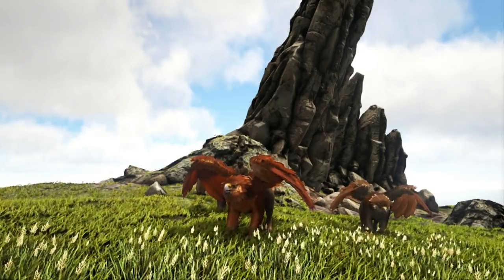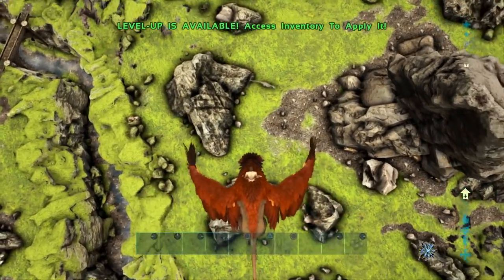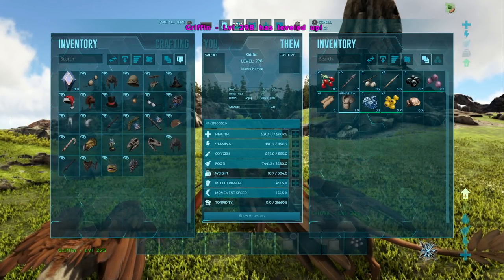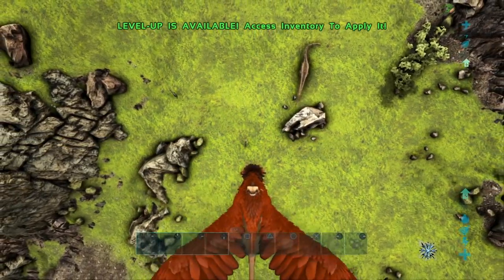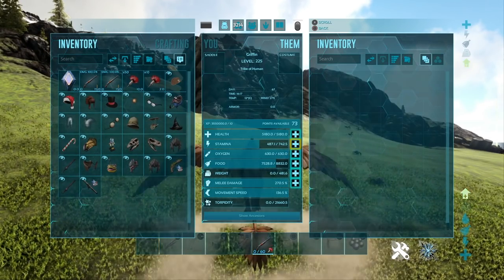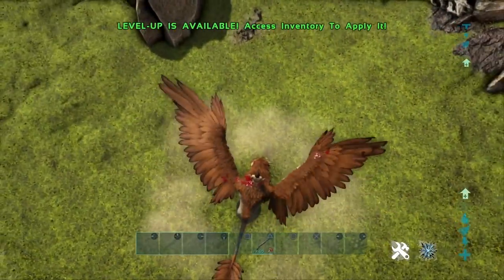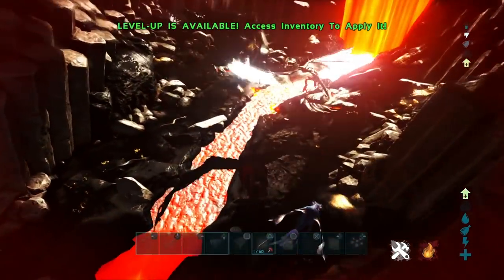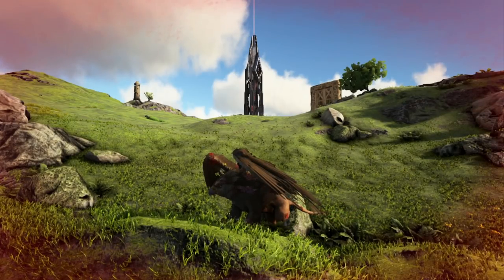Ark Creature Builds!! || GRIFFIN Builds! || Ark Survival Evolved!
Today we start a new series ARK CREATURE BUILDS! In this series we take a look at what builds you can use certain dinos for and what stats to level up for them Hope you all enjoy!!

Wanna say a huge thank you for the support from my subscribers as well as everyone else! Thanks!

Ark Insight Playlist Music Used